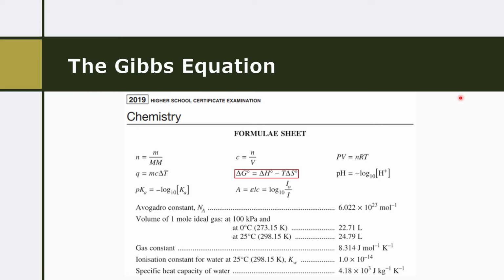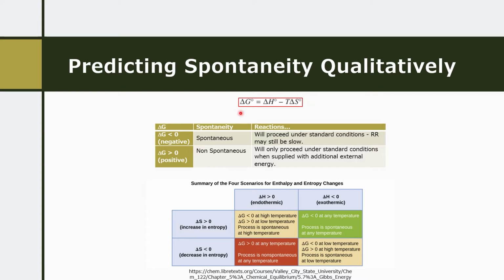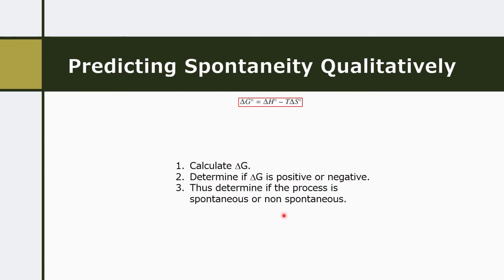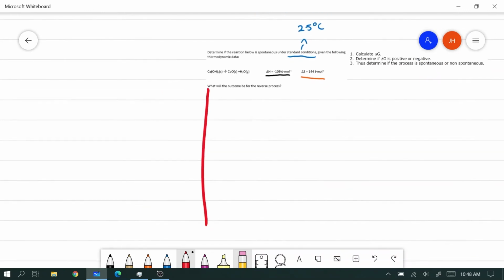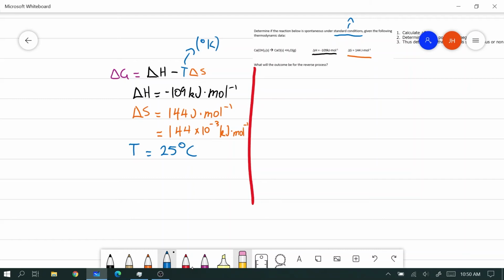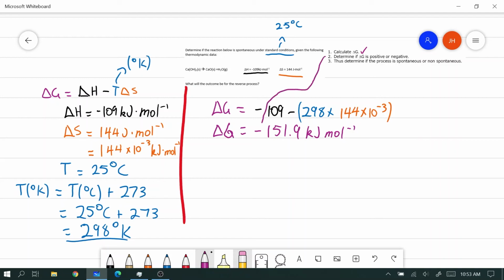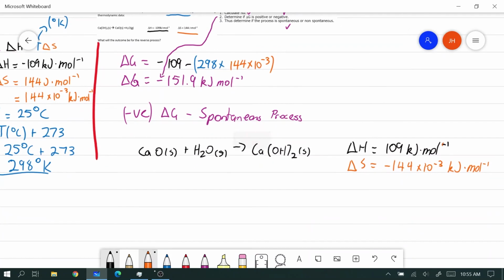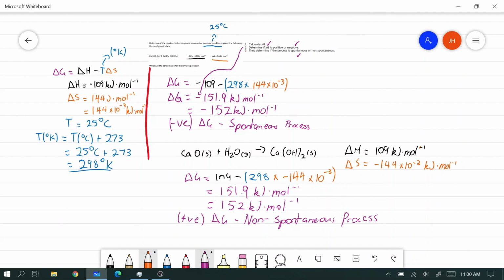4.3.5/6 - Gibbs Free Energy Calculations Predicting Spontaneity